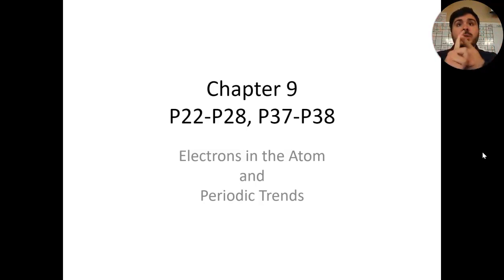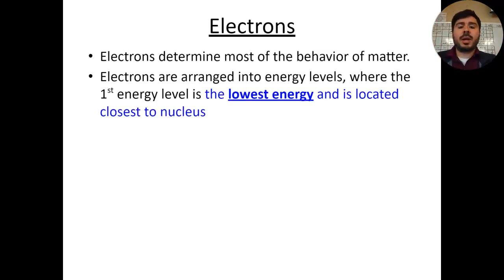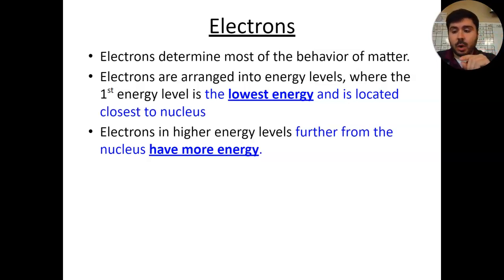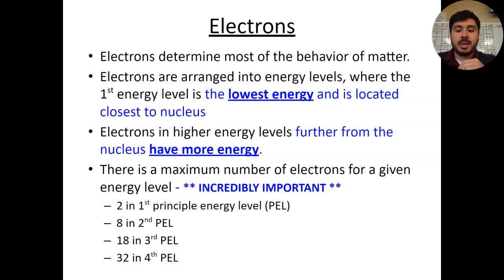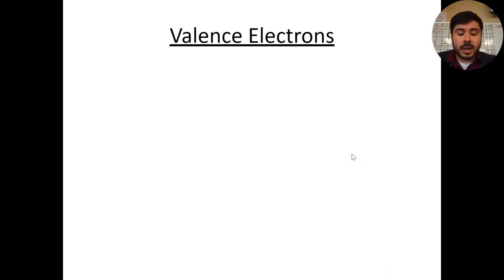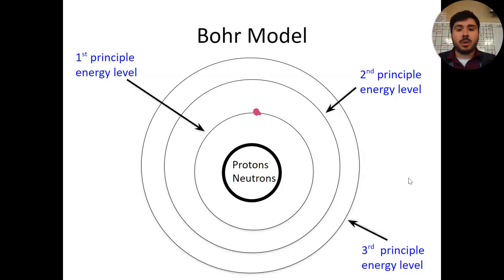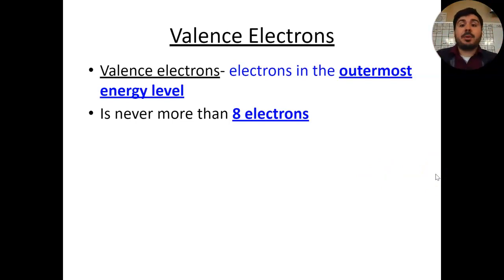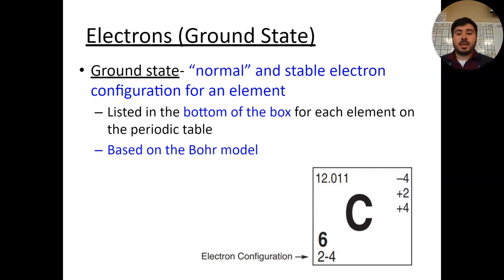Chapter 9: Video Lecture #1